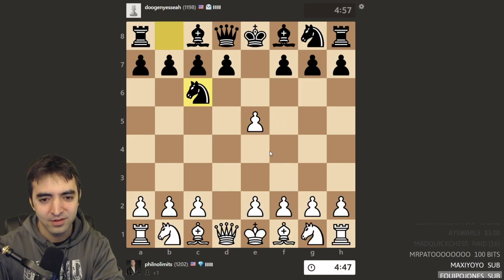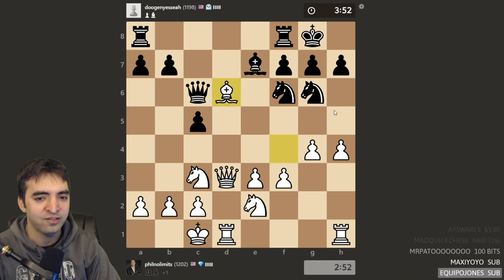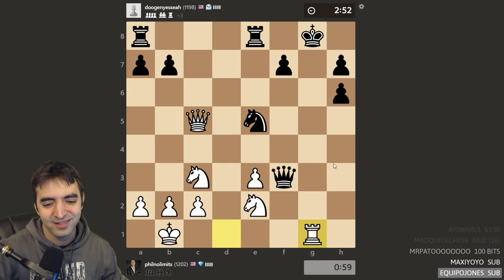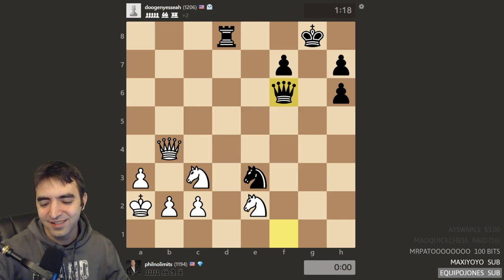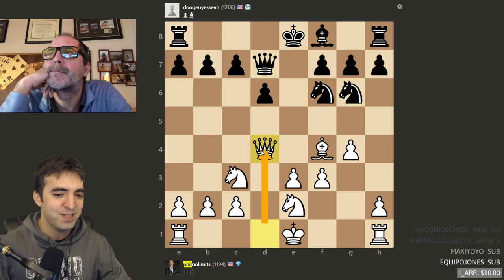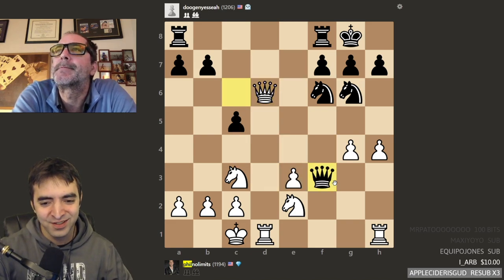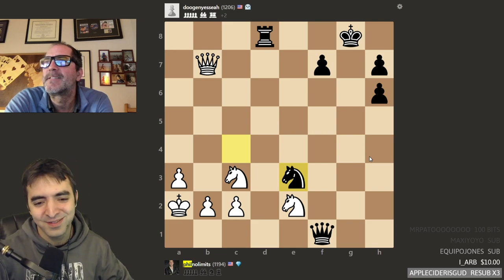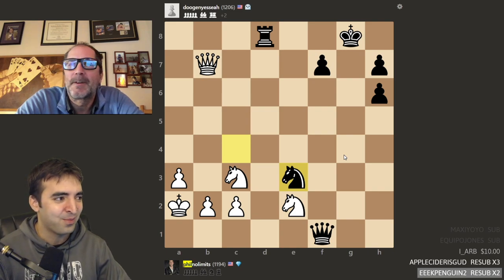Beginner Chess Strategy Lesson & French Defense TIPS & TRICKS ft. Phil Gordon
In this video, I give a 1-hour chess lesson to poker pro, author, and avid chess enthusiast, Phil Gordon. Phil will be participating in the upcoming Jokers' Gambit (a charity chess tournament with the biggest poker players in the world!) and is he is getting ready for the competition!

More about Phil Gordon:
Phil is the CEO and Founder of Prompt.io and a pro poker player, commentator and author. You can follow Phil on Twitter and find out more about him through his

Chapters
0:00 Commentating a 1200 Elo blitz game: Jobava London vs Englund Gambit?!?!
8:28 Phil joins and we analyze mistakes and missed opportunities
21:26 Talking about a beginner-friendly black opening repertoire
25:11 French Advance Variation Strategy and Traps
52:00 How to make the French Exchange Variation exciting!
59:08 Final thoughts and Phil’s homework

Now accepting fan mail! My mailbox address:
Eric Rosen
4579 Laclede Ave 205